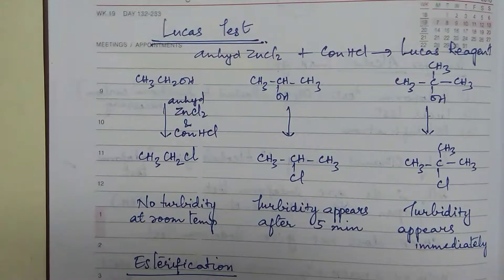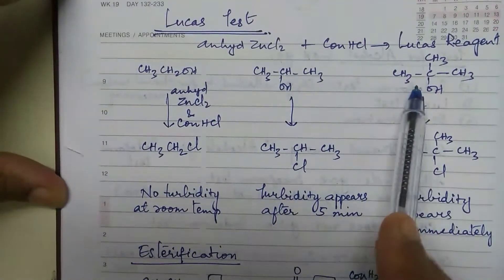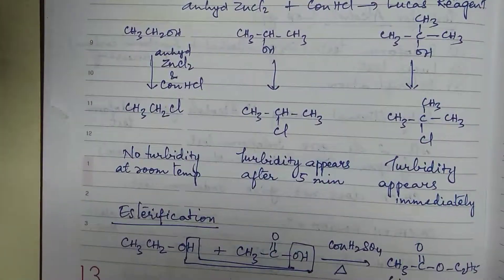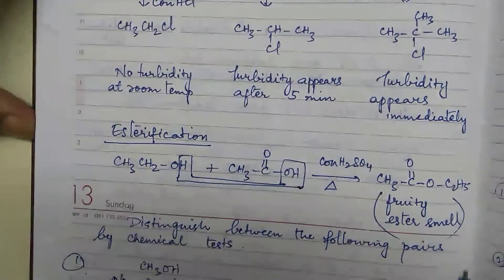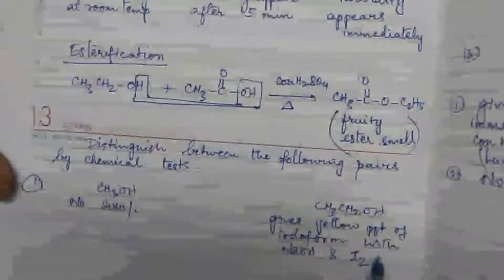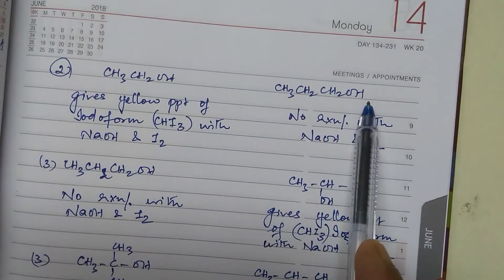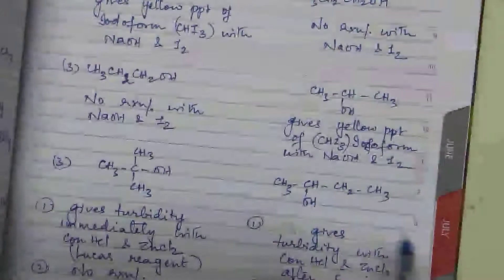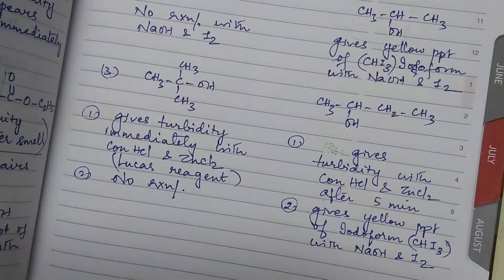class 12 chemistry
distinguishing tests
between alcohols